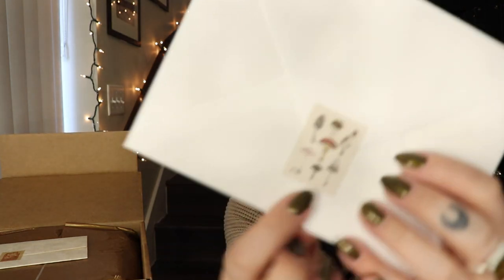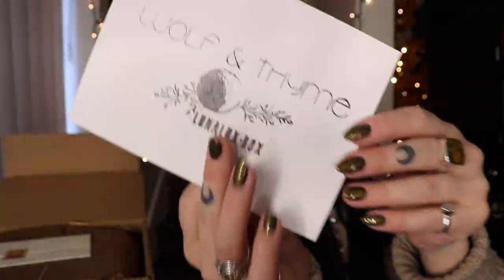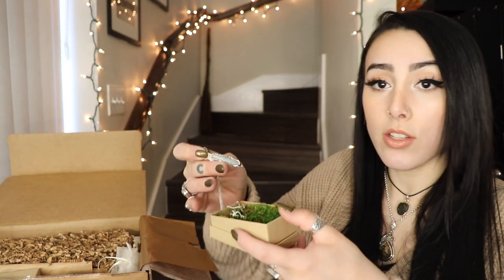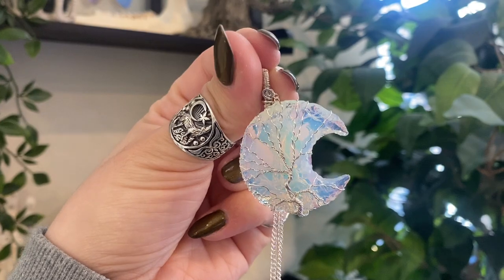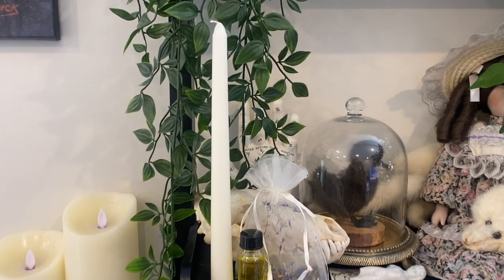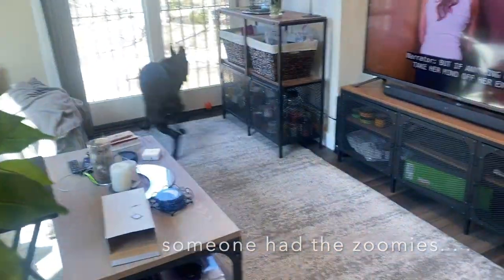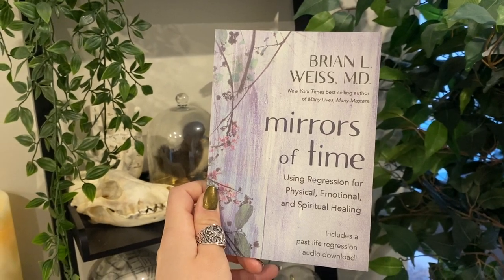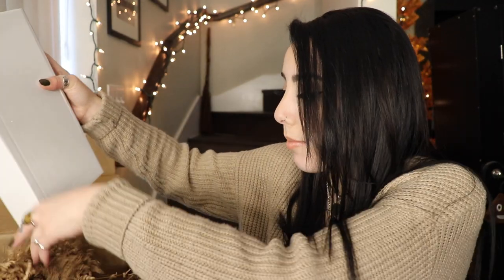The BEST Subscription Box for Spirituality & Personal Growth | March LunaLux Unboxing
Hi everyone! I am always blown away by these boxes but this one resonated with me a ton. Definitely need to bring some tranquility into my life! What was your favorite item that was included?

Timestamps:
0:00-1:28 : Intro
1:28-9:12 : Subscription Box Size Options
9:12-36:36 : Unboxing

Kat's YouTube Channel: @thelunaloft

New Subscription Box Sizes:
The Artist's Den: $18.50/month 3-5 items
Wolf & Thyme: $28/month 5 items
The LunaLux: $68/month 10 items
Bone & Steel: Quarterly Box $38 each 5-7 items